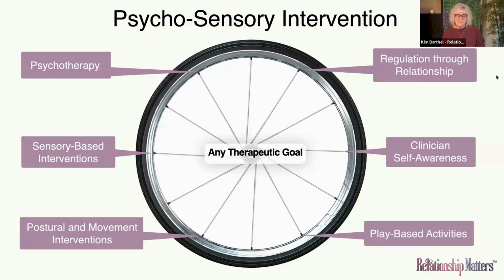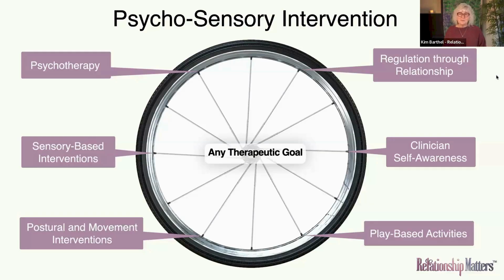Kim Barthel on Psycho Sensory Intervention - excerpt from a webinar for SIE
This excerpt is from a live webinar delivered by Kim Barthel for Sensory Integration Education in January 2026.

In this session, Kim introduces psycho-sensory intervention — a holistic approach that integrates relational, sensory, and motor strategies to support emotional and behavioural regulation in individuals affected by trauma and neurodiversity.

Want more expert-led learning like this?
This webinar was part of SIE's Lifelong Learning Programme — monthly expert webinars, access to CPD short courses, peer support sessions, and a community of SI-informed practitioners.

About Kim Barthel

Kim Barthel is a Canadian occupational therapist, multi-disciplinary speaker, mentor and best-selling author with 42+ years of experience supporting people globally. She is passionate about neurobiology, trauma-sensitive and neurodiverse-affirming practice, sensory processing, attachment and mental health — with a mission to support the conscious evolution of the human spirit. Kim has received the Award of Merit from the Canadian Association of Occupational Therapy (2019) and an award from the international ATTACh Association for innovation in treatment of children with unique needs (2025).